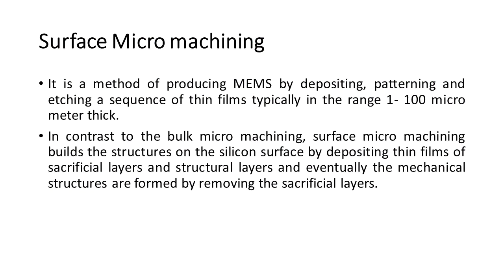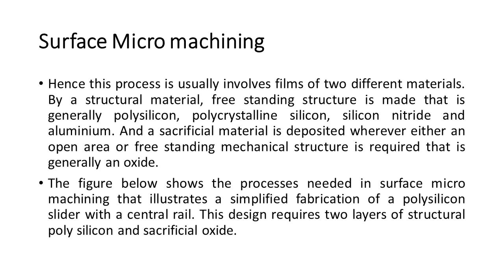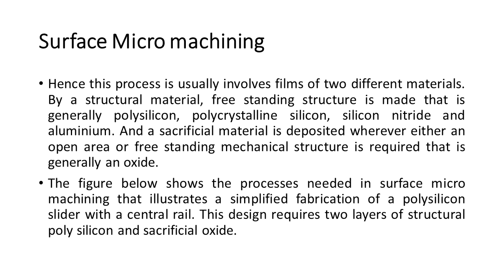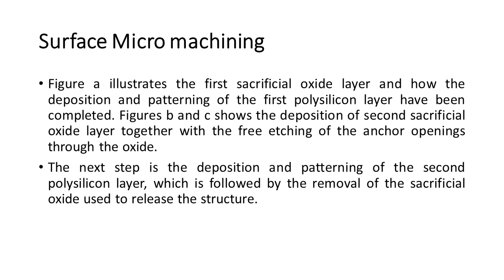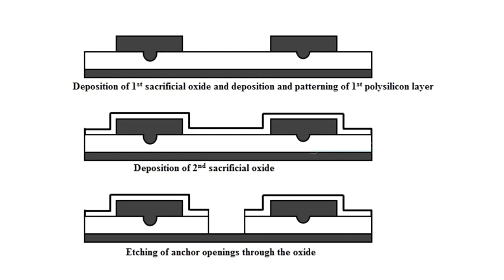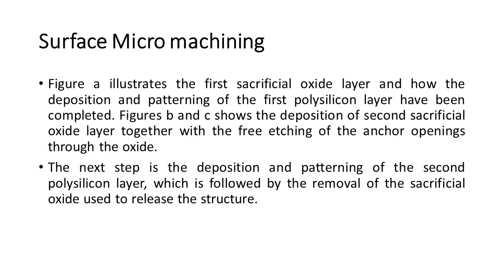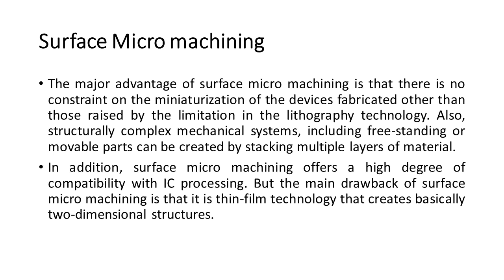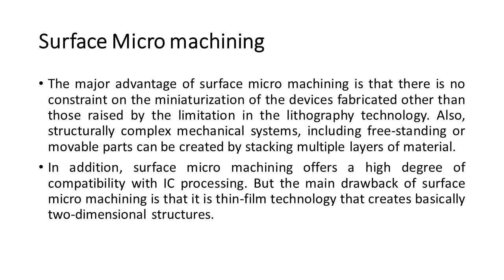Surface Micro Machining (MEMS Technology) - Micro Electro Mechanical System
It is a method of producing MEMS by depositing, patterning and etching a sequence of thin films typically in the range 1- 100 micro meter thick.
In contrast to the bulk micro machining, surface micro machining builds the structures on the silicon surface by depositing thin films of sacrificial layers and structural layers and eventually the mechanical structures are formed by removing the sacrificial layers.
Hence this process is usually involves films of two different materials. By a structural material, free standing structure is made that is generally polysilicon, polycrystalline silicon, silicon nitride and aluminium. And a sacrificial material is deposited wherever either an open area or free standing mechanical structure is required that is generally an oxide.
the processes needed in surface micro machining that illustrates a simplified fabrication of a polysilicon slider with a central rail. This design requires two layers of structural poly silicon and sacrificial oxide.